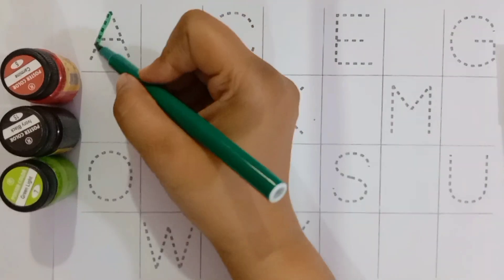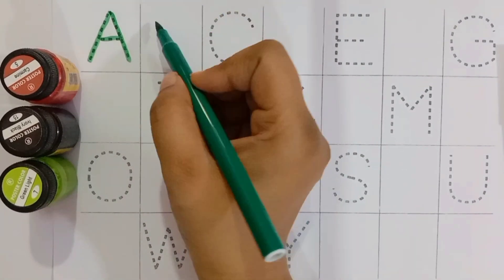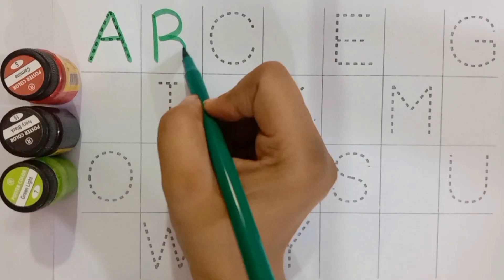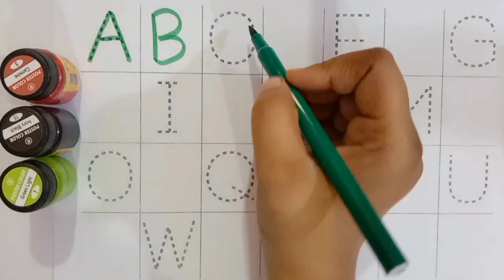a for apple b for ball, abcd, alphabets, phonics song, अ से अनार, English varnmala, abcd rhymes